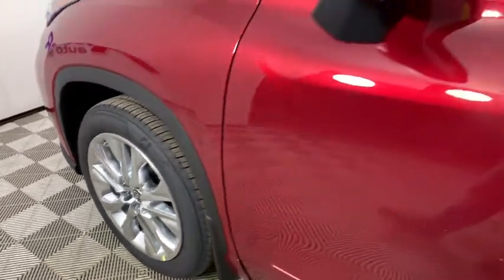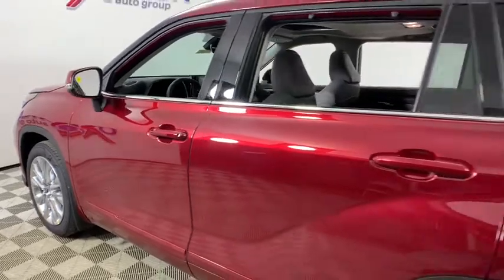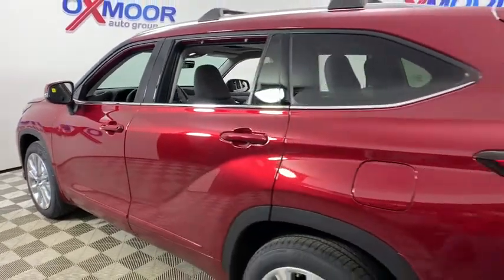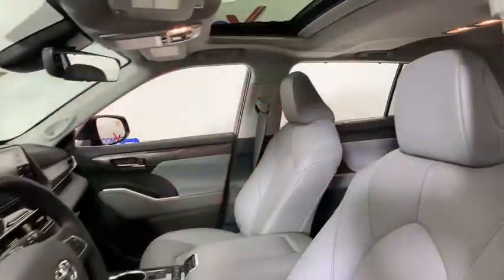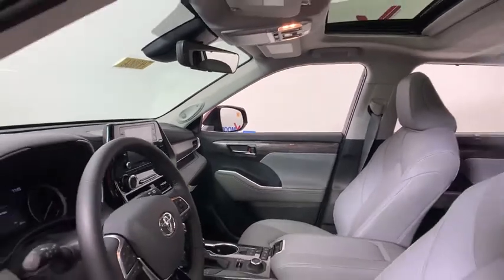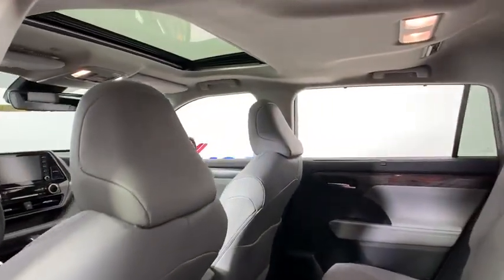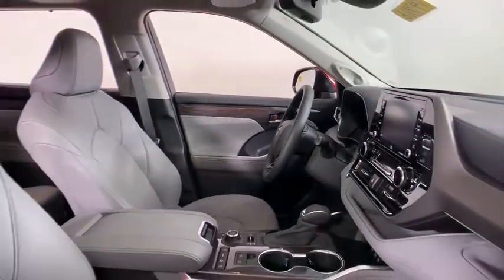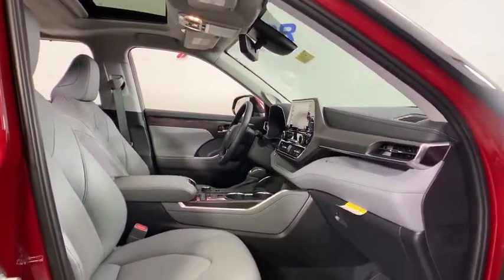2020 Toyota Highlander at Oxmoor Toyota | Louisville & Lexington, KY T49006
Ruby Flare Pearl New 2020 Toyota Highlander available at Oxmoor Toyota in Louisville, Kentucky. Servicing the Lexington, Elizabethtown, KY New Albany, IN Jeffersonville, IN area.

Oxmoor Toyota
8003 Shelbyville Rd

Factory MSRP: $48,216 2020 Toyota Highlander Limited Ruby Pearl All Weather Floor / Cargo Liner, Special Color, Cargo Cross Bars, Body Side Moldings, Door Edge Guards, Rear Bumper Applique - Clear. 20/27 City/Highway MPG As part of the Toyota family, your exceptional ownership experience starts with ToyotaCare, a no cost maintenance plan with 24-hour roadside assistance.The ToyotaCare plan covers normal factory scheduled service for two years or 25,000 miles, whichever comes first. 24-hour roadside assistance is also included for two years, regardless of mileage. Price includes: $750 - TFS Non-Subvened APR Cash. Exp. 02/03/2020
Navigation system: Dynamic Navigation with up to 3-year trial,11 Speakers,AM/FM radio: SiriusXM,Radio: JBL Premium Audio w/Navigation System,Air Conditioning,Automatic temperature control,Front dual zone A/C,Rear air conditioning,Rear window defroster,Memory seat,Power driver seat,Power steering,Power windows,Remote keyless entry,Steering wheel mounted audio controls,Four wheel independent suspension,Speed-sensing steering,Traction control,4-Wheel Disc Brakes,ABS brakes,Dual front impact airbags,Dual front side impact airbags,Emergency communication system: Safety Connect with 3-year trial,Front anti-roll bar,Knee airbag,Low tire pressure warning,Occupant sensing airbag,Overhead airbag,Rear anti-roll bar,Power moonroof,Power Liftgate,Blind spot sensor: Blind Spot Monitor (BSM) warning,Brake assist,Electronic Stability Control,Exterior Parking Camera Rear,Auto High-beam Headlights,Delay-off headlights,Front fog lights,Fully automatic headlights,Panic alarm,Security system,Distance pacing cruise control: Full-Speed Range Dynamic Radar Cruise Control (DRCC),Speed control,Bumpers: body-color,Heated door mirrors,Power door mirrors,Roof rack: rails only,Spoiler,Turn signal indicator mirrors,Auto-dimming Rear-View mirror,Driver door bin,Driver vanity mirror,Front reading lights,Garage door transmitter: HomeLink,Heated steering wheel,Heated/Ventilated Front Bucket Seats,Illuminated entry,Leather Shift Knob,Outside temperature display,Overhead console,Passenger vanity mirror,Rear reading lights,Sun blinds,Tachometer,Telescoping steering wheel,Tilt steering wheel,Trip computer,3rd row seats: split-bench,Front Bucket Seats,Front Center Armrest,Heated front seats,Leather Seat Trim,Power passenger seat,Reclining 3rd row seat,Split folding rear seat,Ventilated front seats,Passenger door bin,Alloy wheels,Rear window wiper,Variably intermittent wipers,3.003 Axle Ratio,All Weather Floor / Cargo Liner,Special Color,Cargo Cross Bars,Body Side Moldings,Door Edge Guards,Rear Bumper Applique - Clear